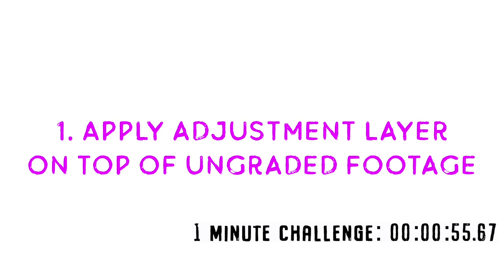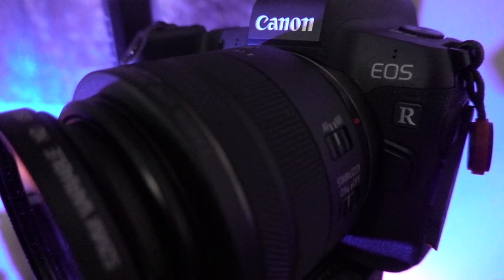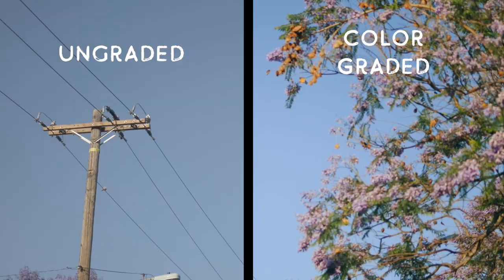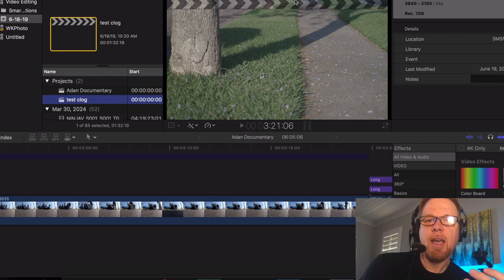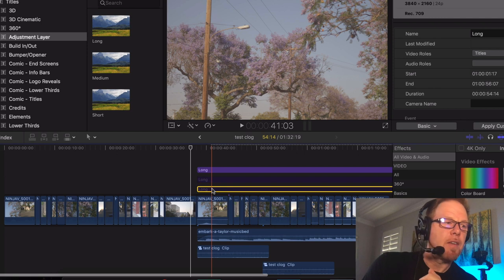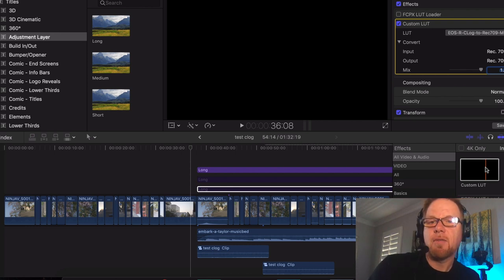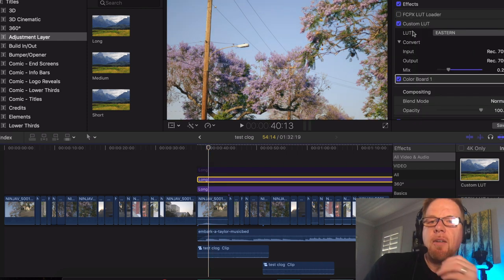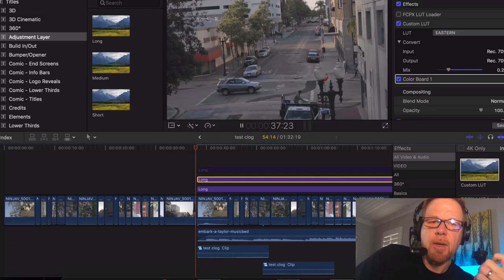How to Color Grade C Log Footage from the Canon EOS R & Atomos Ninja V (10-bit)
What are your top tips for or questions about color grading C Log, Canon Log or log footage?

How I color grade 10-bit C-Log (Canon Log) footage captured with the Atomos Ninja V external recorder & monitor out of my Canon EOS R.

Some helpful links I refer to in my video:
LUT loader plugins for FCPX article: